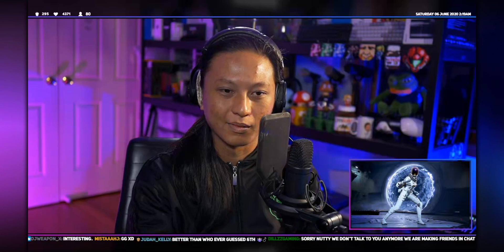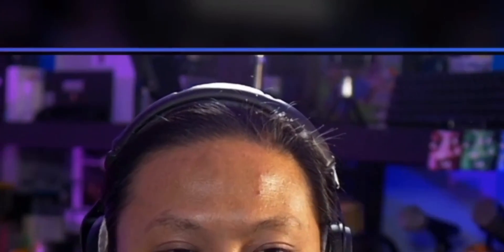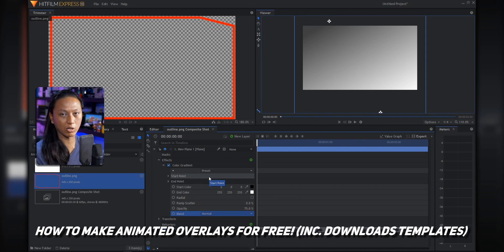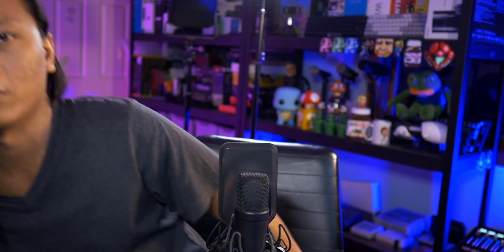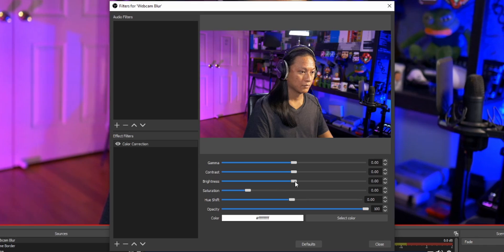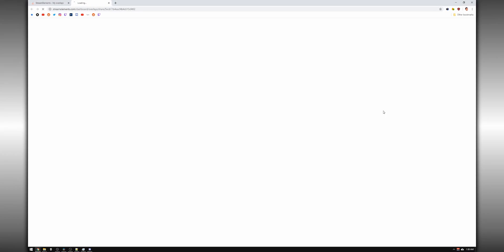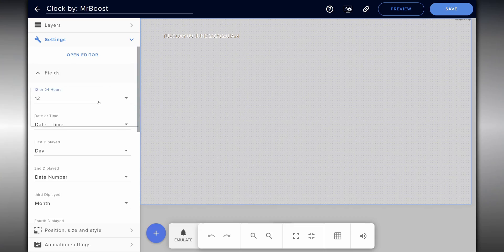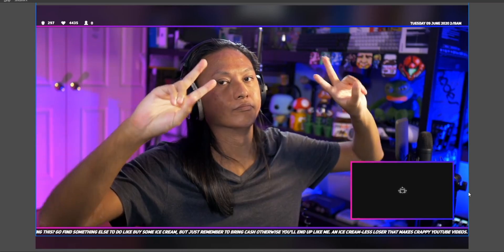Create Minimal Stream Overlays From Scratch! (Without Photoshop!)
Create your own minimal, clean overlay from scratch WITHOUT expensive, difficult to use software. If you follow this guide, I guarantee people will want to be your friend.

=== TIMESTAMPS ===

00:00 Intro
01:15 Overview
03:11 Border Outline
05:02 Adding Sources
06:58 Stream Metrics Widget
09:20 Clock Widget
10:13 Sideways Chat Widget
11:18 Outro

=== RESOURCES ===

=== SPECIAL THANKS ===

=== SOCIALS ===